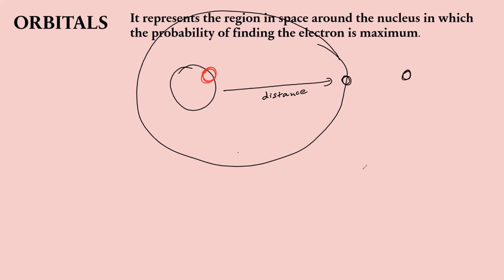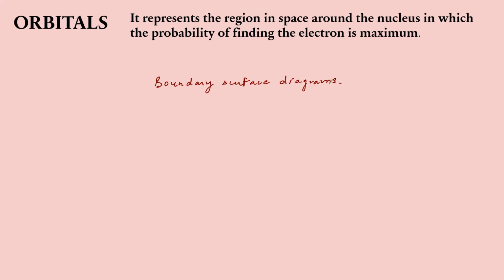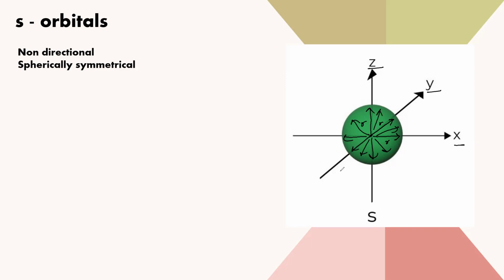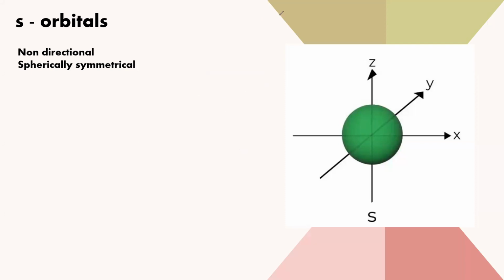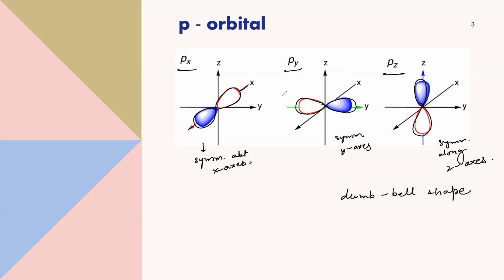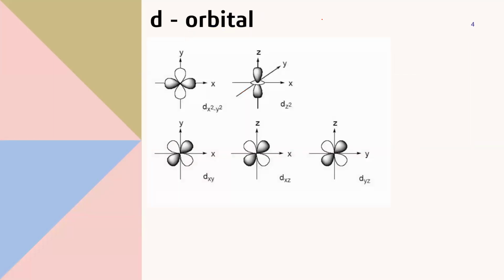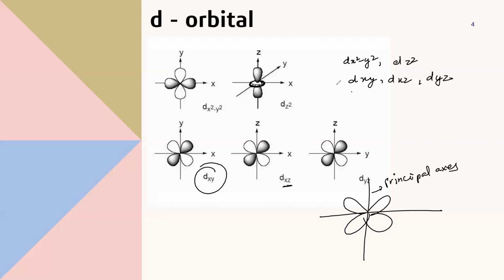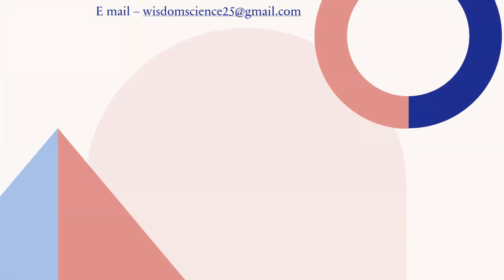ATOMIC ORBITALS REVISION | A LEVEL CHEMISTRY|EDEXEL| OCR|AQA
THIS VIDEO IS BRIEF INTRODUCTION TO ATOMIC ORBITALS. THESE CONCEPTS ARE IMPORTANT WRITING ELECTRONIC CONFIGURATION.